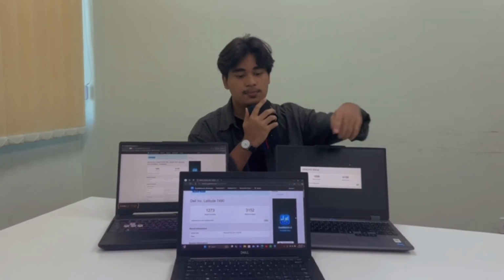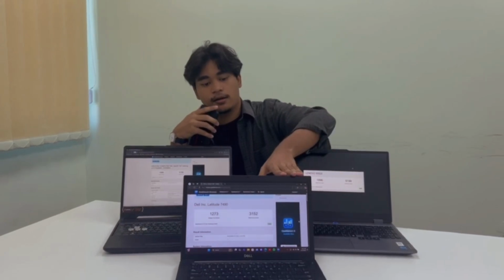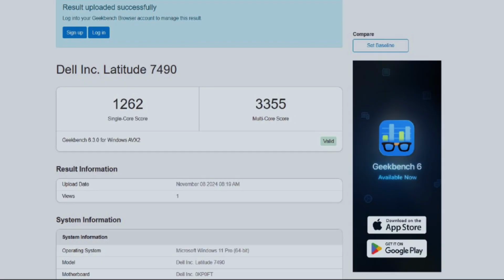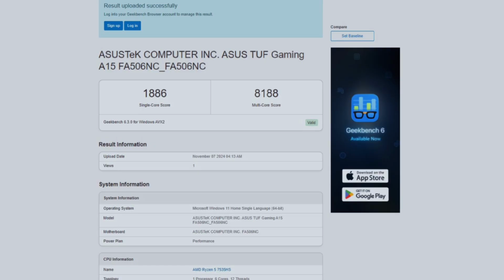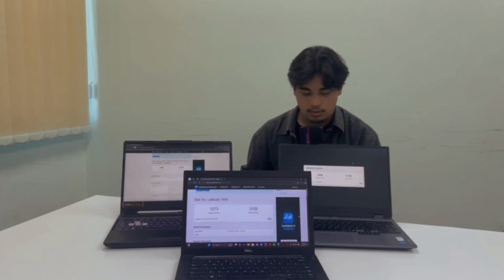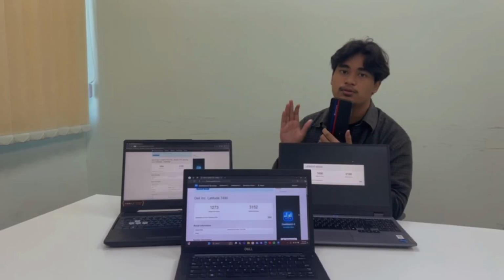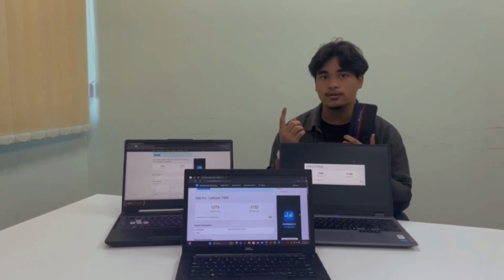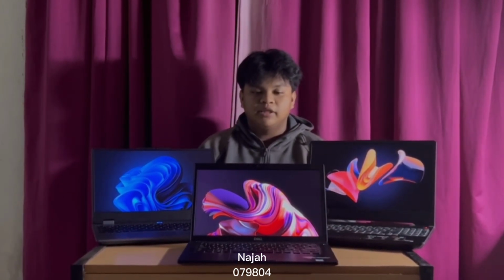DSK3 || LAPTOP BENCH MARKING PROJECT